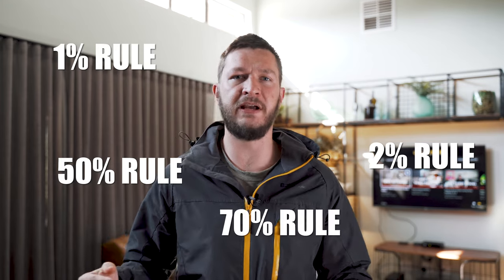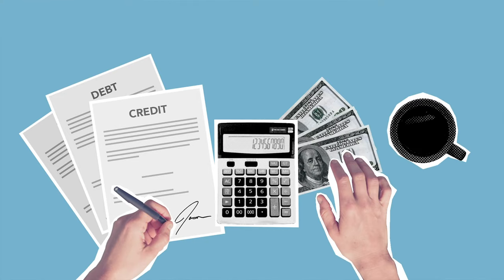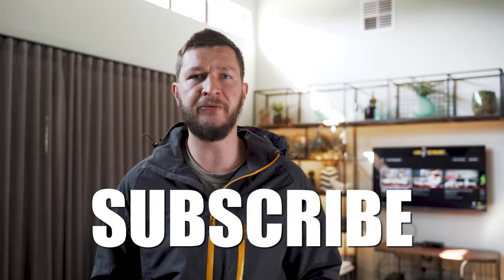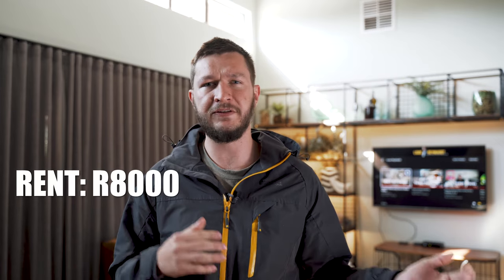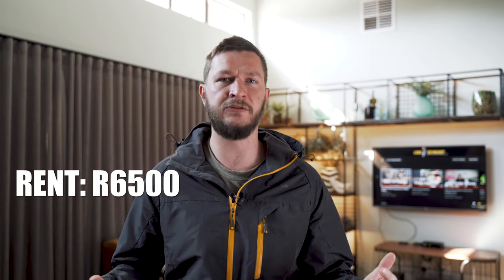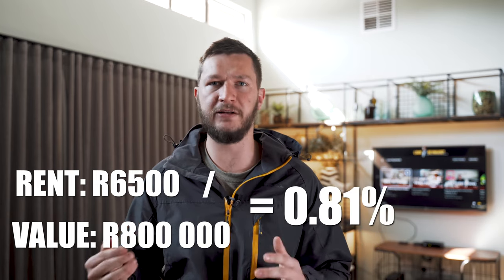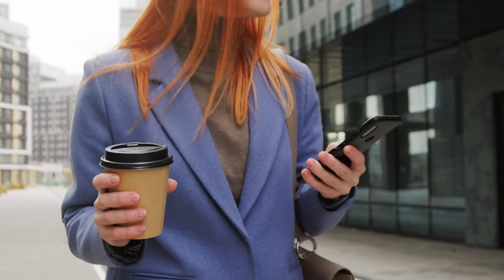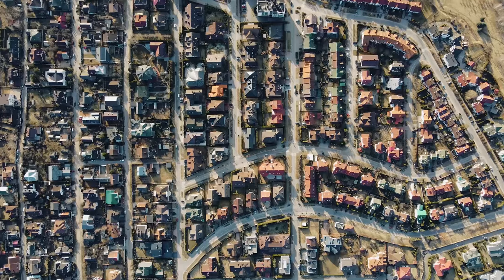Property investing in South Africa 1% rule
If you're starting out in real estate investing, then you need to know about the 1% rule of thumb of buying property in South Africa!

This rule is a  basic math equation geared to help you quickly estimate the cash flow of potential real estate investment properties quickly!

Monthly Rent / Property Value = 1% or above

Goodluck with BuyingPropertyinSouthAfrica💰

Instagram 📸: @LouisReynhardt